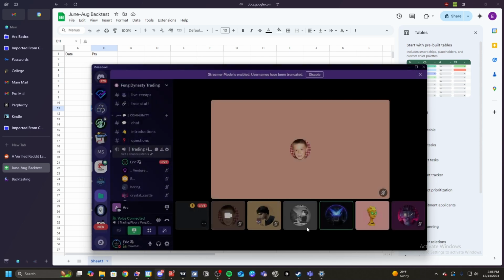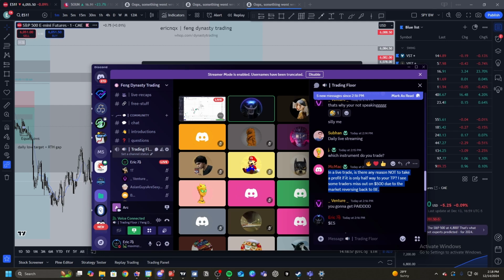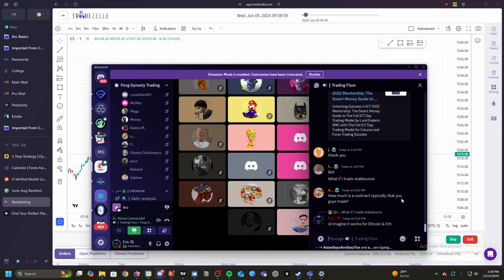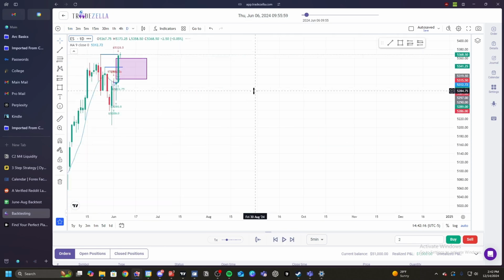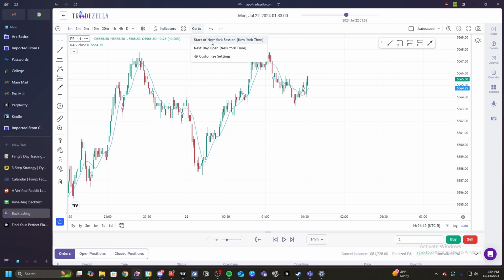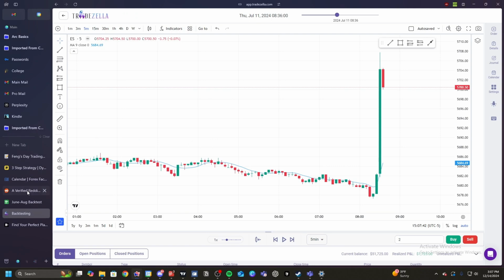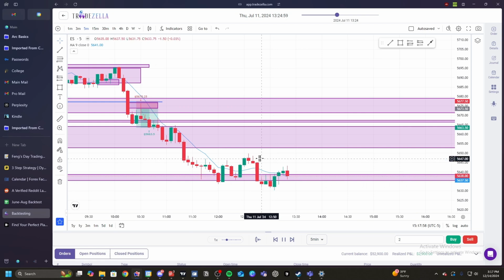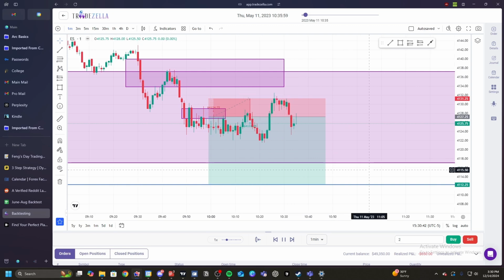12/14 BACKTESTING SESSION RECORDING +$2700 in 8 TRADES